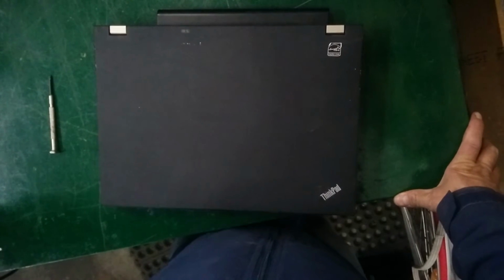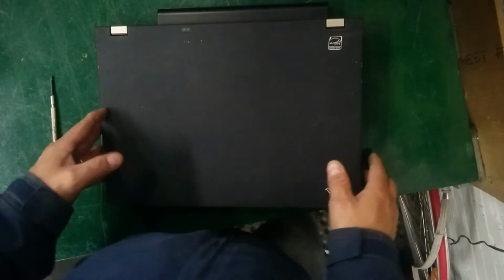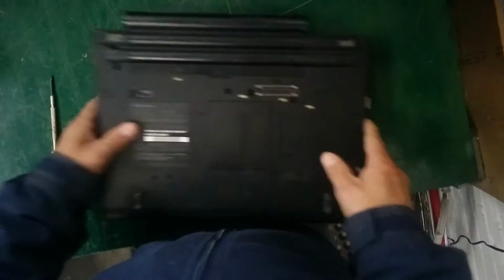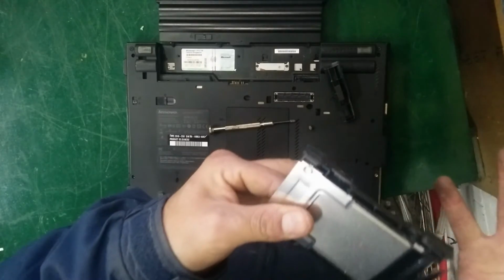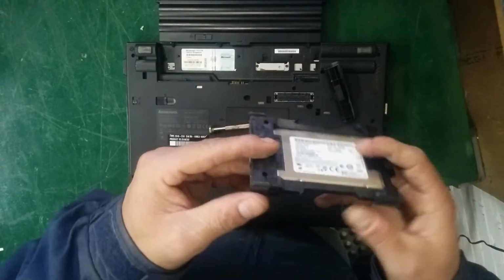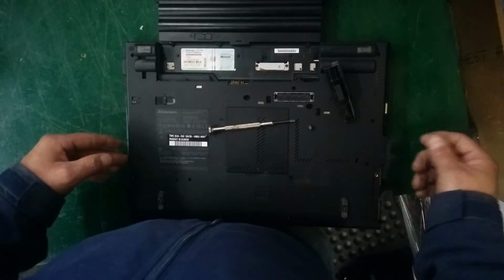Replace hard drive from a Lenovo T410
Replace hard drive from a laptop Lenovo T410